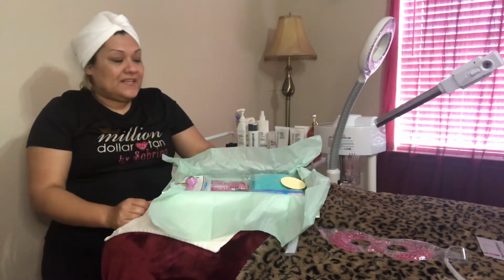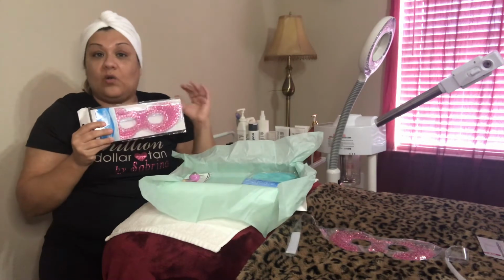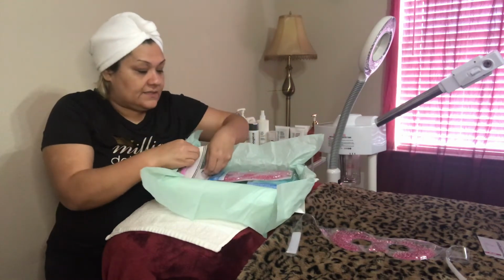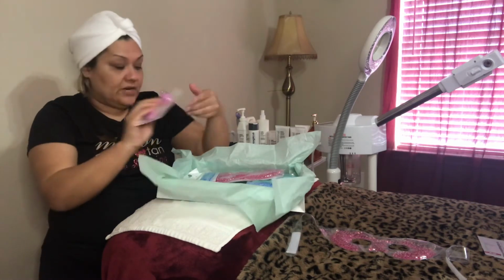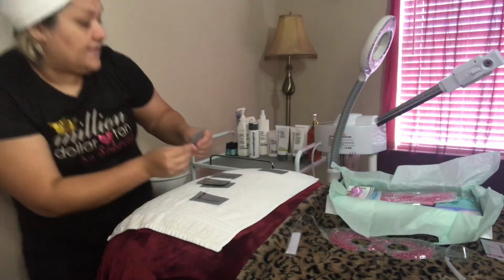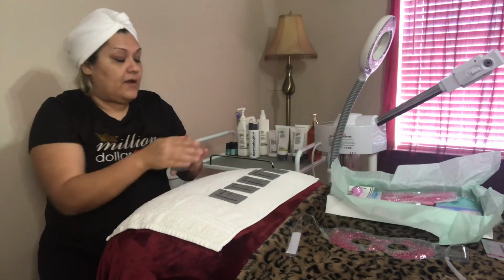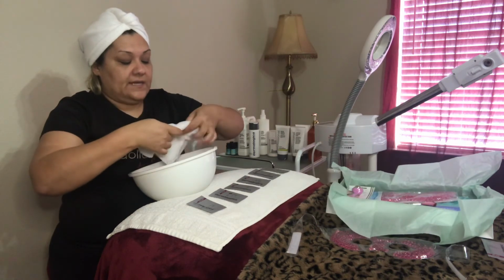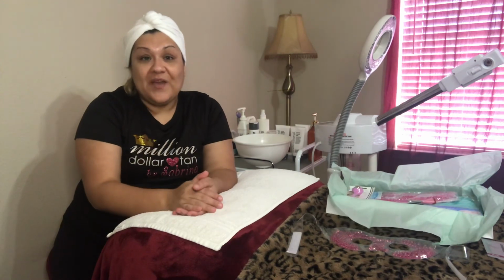Video 1 AGE Smart Facial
Facial To Go Age Smart Dermalogica